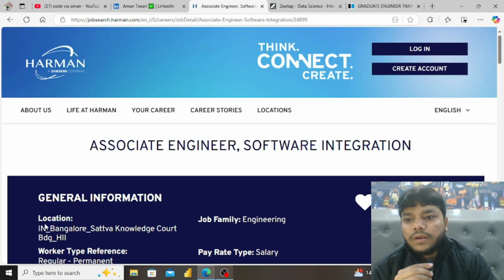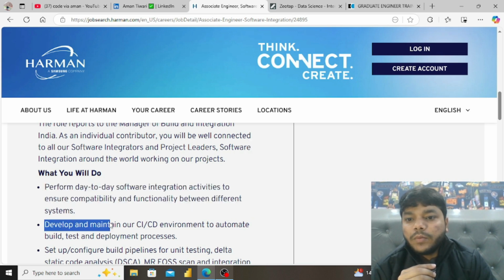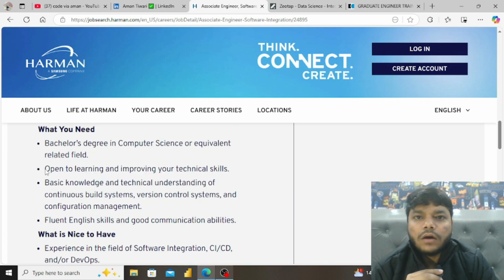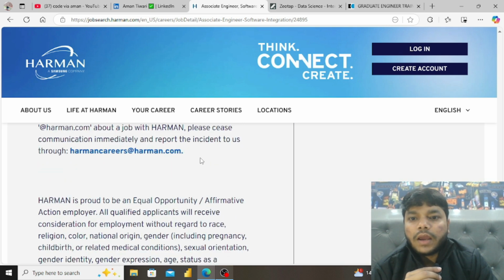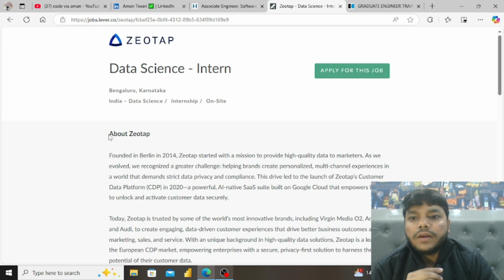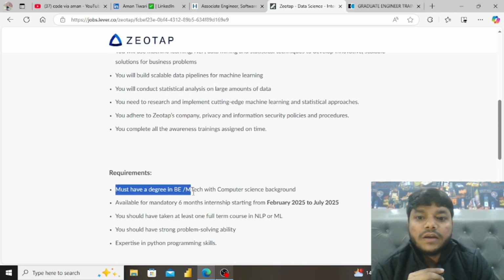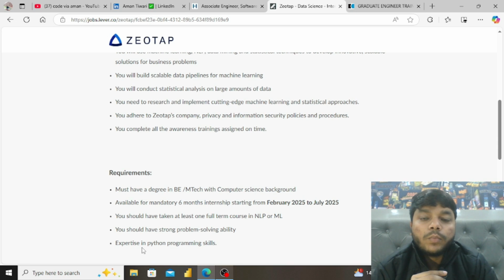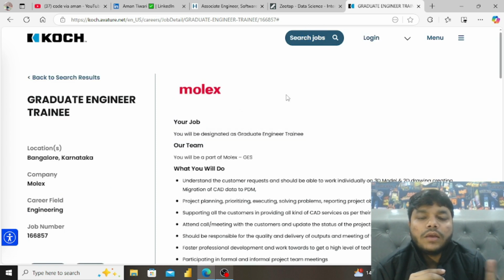Software Integration Intern 🔧 | Data Science Internship 2025 📊 | Graduate Engineer Trainee Roles 🚀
Explore exciting career opportunities with leading companies! Discover roles like Associate Engineer at Harman, Data Science Intern at Zeotap, and Graduate Engineer Trainee at Molex. Gain insights into responsibilities, required skills, and benefits to kickstart your IT and engineering career. Don't miss out on your dream job—stay informed and prepared for the future!

🎓 Freshers IT Job Opportunities & Internships (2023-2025)

Top IT Jobs & Internships for Freshers 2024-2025 🚀: Top IT Jobs & Internships for Freshers 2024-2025 🚀

2025 jobs
it jobs
software engineer jobs
data science internship
graduate engineer trainee
ci cd engineer jobs
python developer roles
internship opportunities
job openings 2025
it career growth
machine learning jobs
data analytics roles
freshers job 2025
software integration engineer
devops internship
backend developer roles
tech jobs 2025
remote it jobs
summer internships 2025
it job alerts